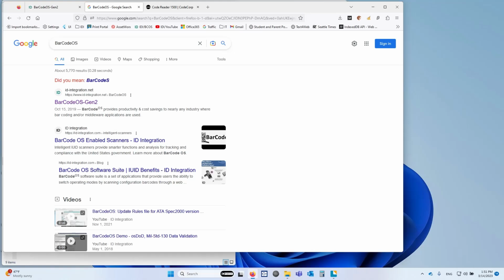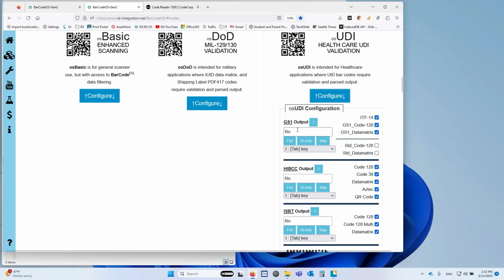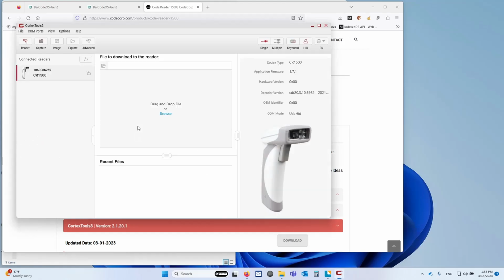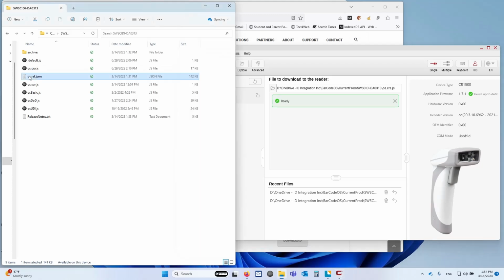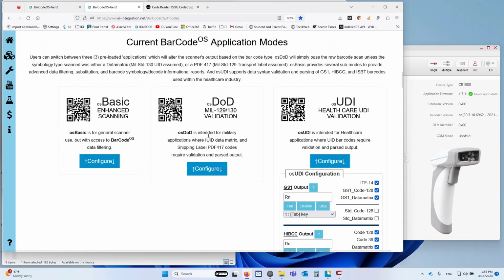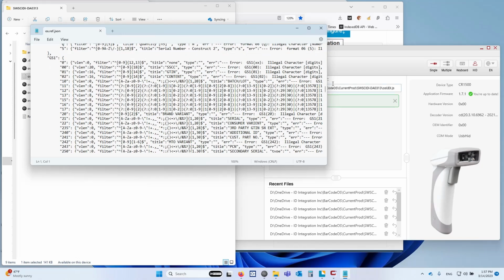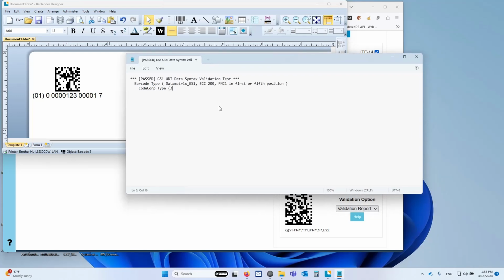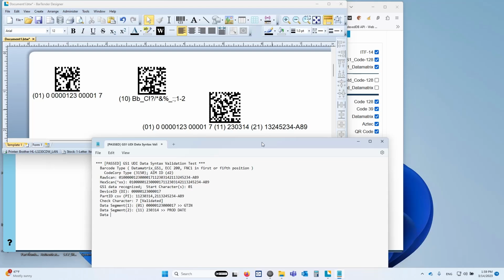UpdatingBarCodeOS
How to update or add files to IDI's BarCodeOS barcode scanners.